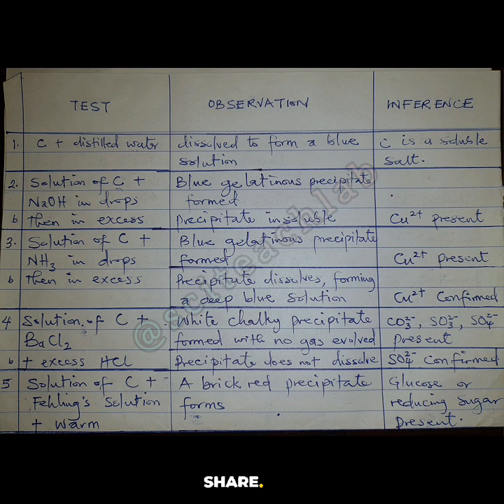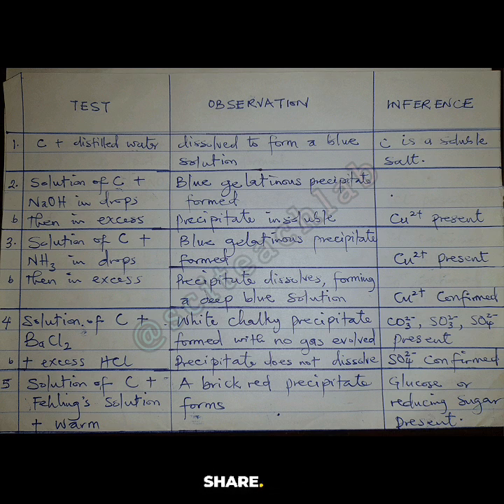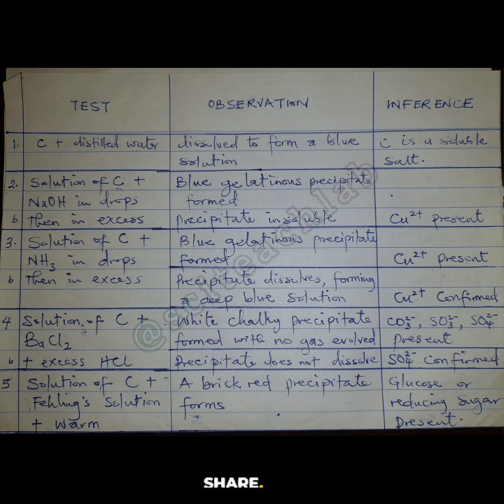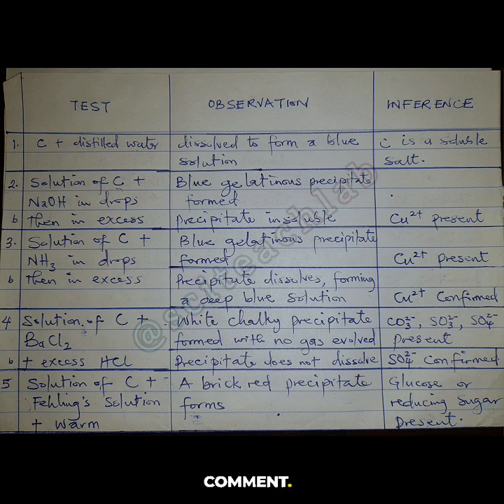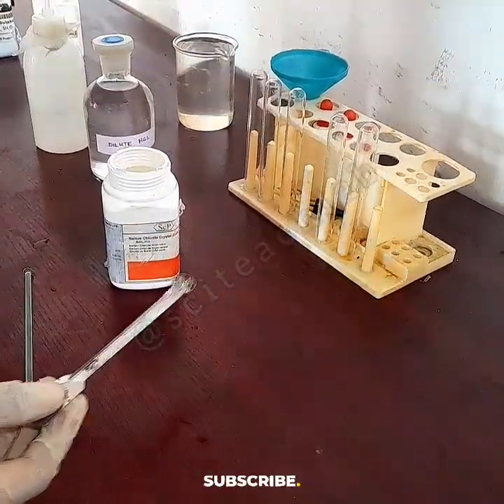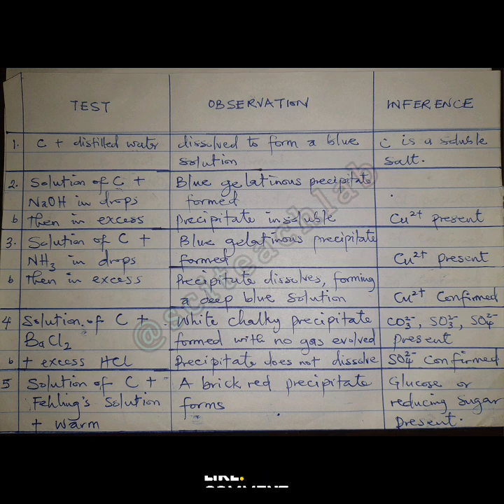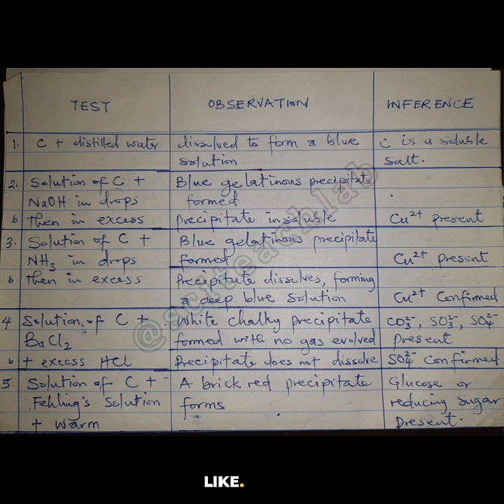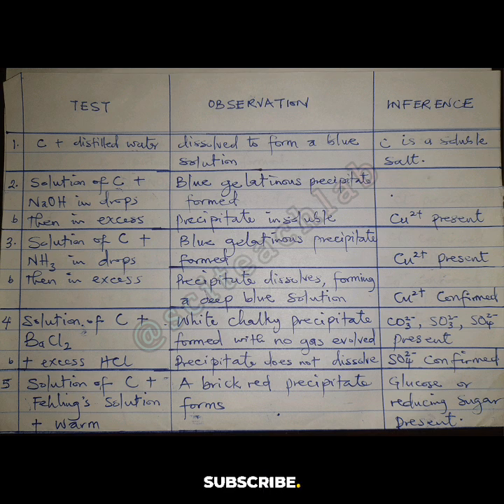Identifying Copper and Sulphate ions in a mixture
prepare for Chemistry Practical on Salt Analysis

In this comprehensive chemistry practical guide, we'll be conducting a thorough salt analysis on CuSo4 (copper sulfate) and glucose, demonstrating essential lab techniques and qualitative methods used in chemistry. This video is perfect for students and educators looking to improve their understanding of chemical reactions and qualitative analysis. We'll take you step-by-step through the experiment, explaining the science behind the reactions and providing valuable insights into the world of chemistry. By the end of this video, you'll have a solid grasp of the techniques involved in salt analysis and be able to apply them to your own experiments. So, if you're looking for a detailed and informative science tutorial on CuSo4 and glucose testing, you're in the right place!